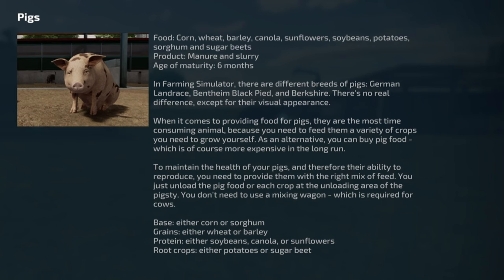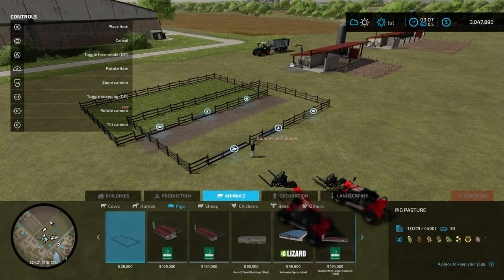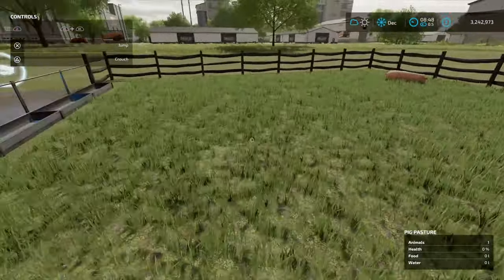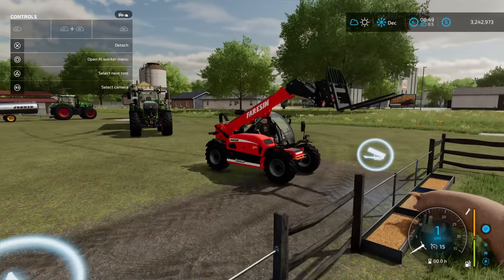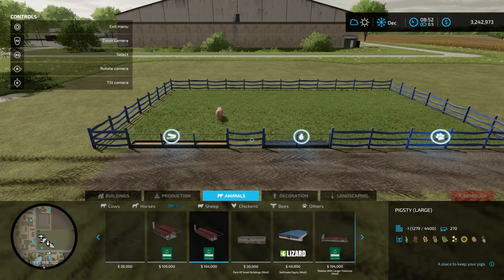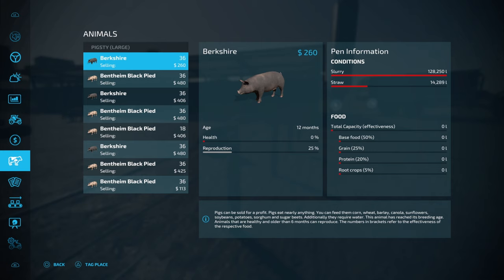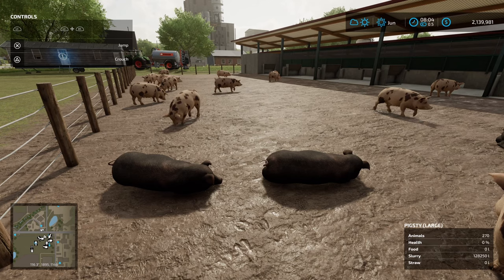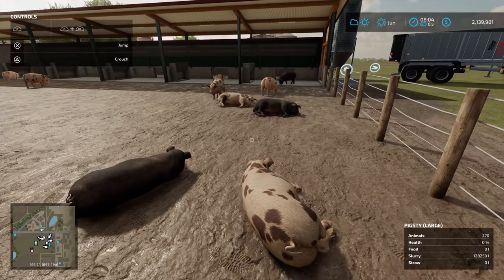Beginners Pig Guide - Everything You Need To Know! - Farming Simulator 22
This guide will show you everything you need to know about Pigs in Farming Simulator 22.
0:00 Intro
1:00 Pig Buildings
3:36 Buying Pigs
4:40 Water For Pigs
5:25 Pig Feed Big Bags & Pallets
8:00 Adding Straw
9:15 Pigsty Feed & Straw
11:00 Health, Reproduction & Puberty
13:29 The Correct Mix Of Feed
17:04 Effectiveness & Health Explained
19:12 Slurry & Slurry Tank Extensions
24:05 How To Get Manure
26:15 Pig Transport
29:29 Making Money From Pigs
31:30 Outro